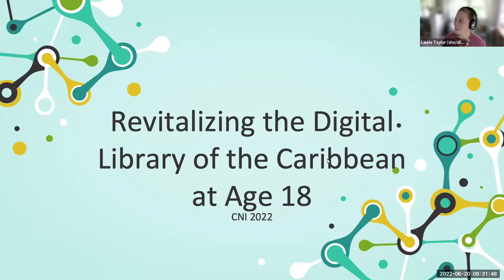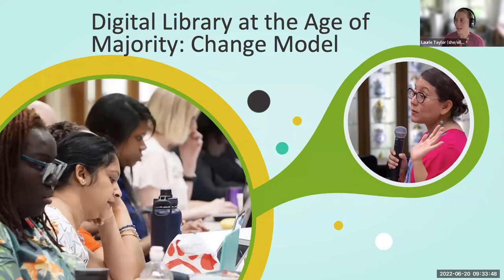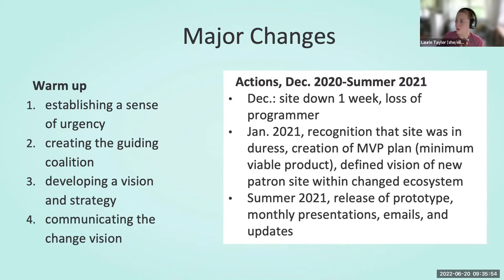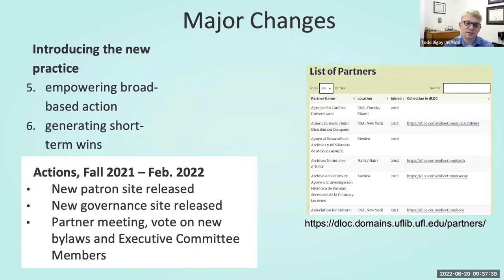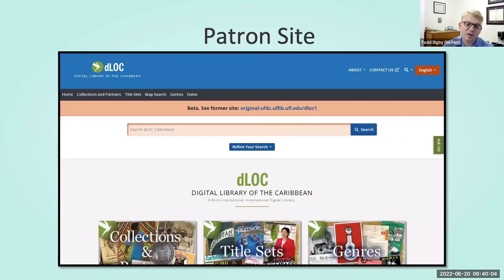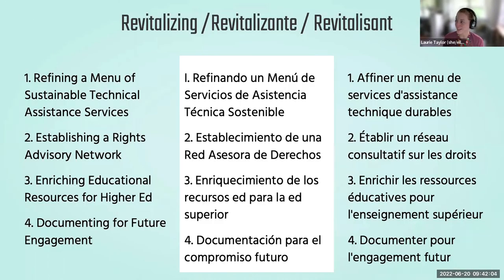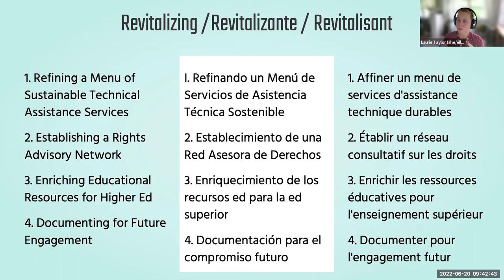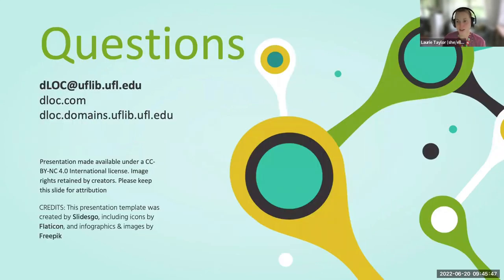Revitalizing the Digital Library of the Caribbean (dLOC) at Age 18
Laurie Taylor, University of Florida and Digital Library of the Caribbean
Perry Collins, University of Florida and Digital Library of the Caribbean
Todd Digby, University of Florida and Digital Library of the Caribbean
Brian Keith, University of Florida and Digital Library of the Caribbean

The Digital Library of the Caribbean (dLOC) began in 2004 as a collaborative digital library by, from and for Caribbean libraries, archives, museums, and similar information organizations. dLOC grew steadily, defined by shared governance; decentralized collection building decisions; and commitments to preservation, access, and building and supporting the community of practice. Across times of uncertainty and adversity, the dLOC community continued to build the dream of a shared digital library and vibrant community. In 2021, dLOC released updated bylaws and the operations team at the University of Florida delivered the first fully new patron interface (mobile responsive, new features). As part of this, the team split the prior website (which provided information on governance, powered production, and served patrons) into three systems. In 2022, the Andrew W. Mellon Foundation awarded $2 million to dLOC, for a project to revitalize dLOC, including adding new services and supports to dLOC’s core for technologies. This presentation will share what dLOC is and what dLOC will be, with the community and capacity-building work taking place over the next four years to: refine a menu of sustainable technical assistance services, establish and maintain a Rights Advisory Network, create and enrich Open Educational Resources, and to build out resources for future growth and engagement.

This presentation is an update to the fall 2020 project briefing: The Digital Library of the Caribbean’s Use of Technical and Management Practices to Enable Equity

Pre-Recorded Project Briefing Series July 2022